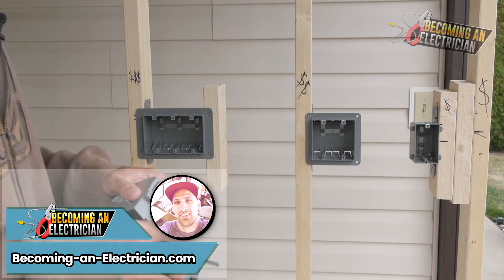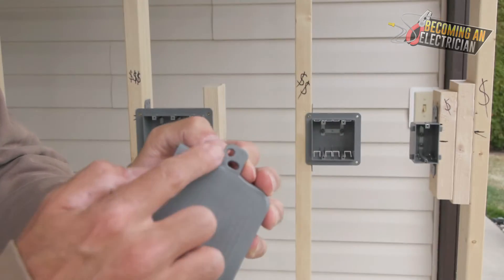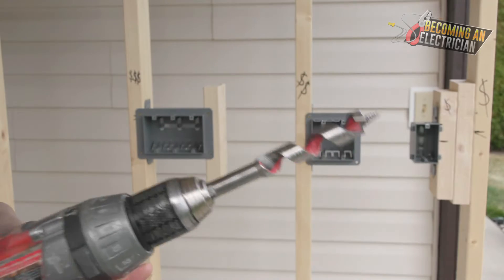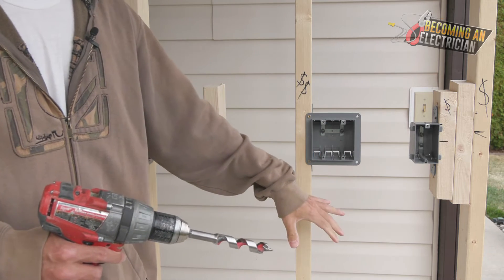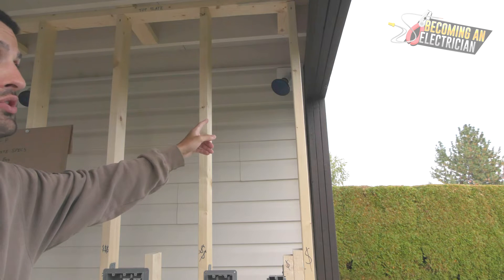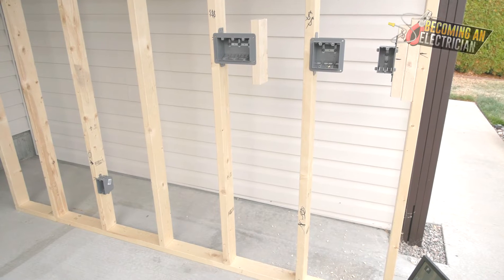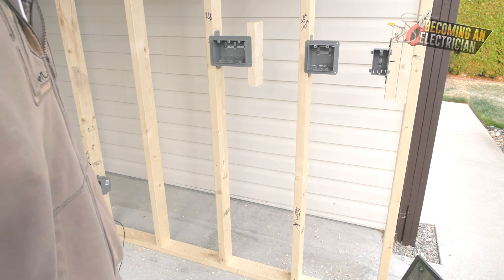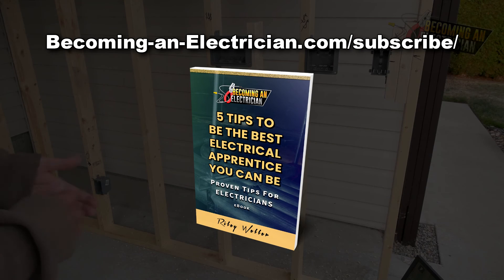How to Drill Holes for Wires as Electricians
In this video, you'll learn how to drill holes for electrical wires in wood frame studs.

The concept is obviously simple, but as electricians, it's knowing the little tricks, like drilling your holes the same height to allow for less friction when pulling wire at longer lengths.

You will learn about an auger drill bit, and why it's the most common drill bit for electricians roughing-in, and why it's so important to plan before you start drilling holes for your wires.